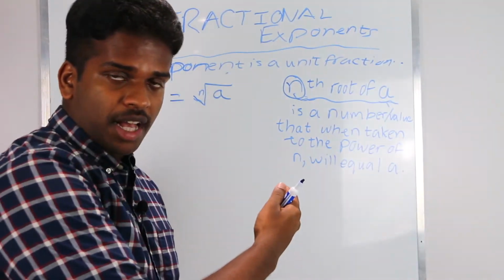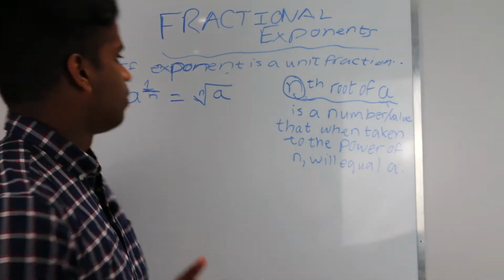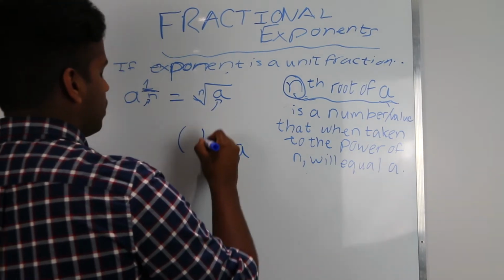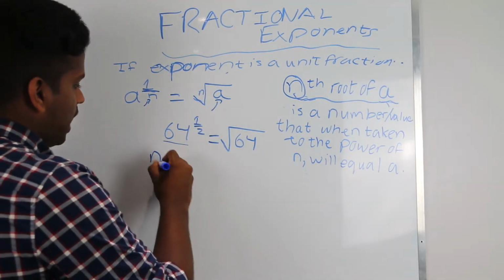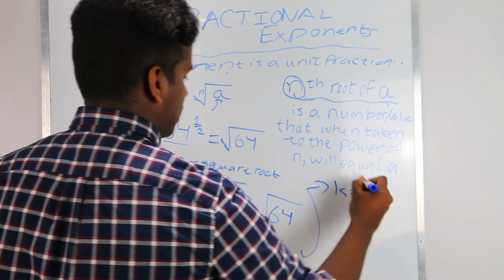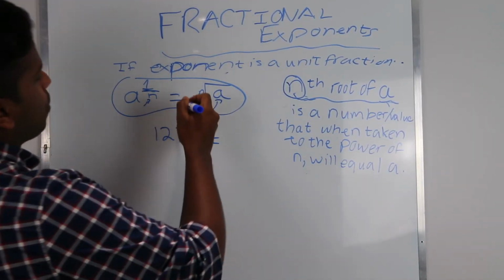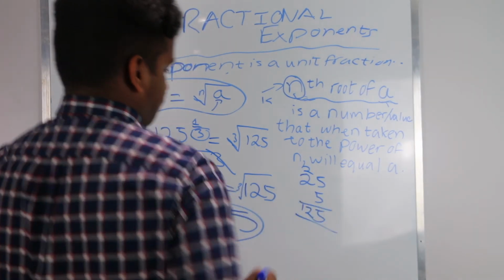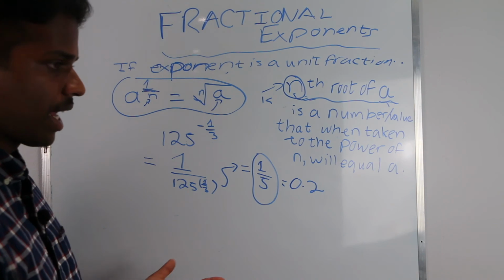Fractional Exponents - 1 || How to Solve Fractional Exponents? || Let's Understand Mathematics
Fractional Exponents - Unit Fractions (PART 1)
Let's Understand Mathematics - Powers & Exponents Series
Introduction to Roots || Square Roots || Cube Roots ||

In this video, we'll be looking at how to solve fractional exponents..

Now when solving these exponents, you'll be exposed to various types of fractions. In Part 1, we'll focus on how to deal with unit fractions (Numerator = 1). In Part 2, we'll look at other fractions.

Series: LET’S UNDERSTAND MATHEMATICS
Powers & Exponents: Fractional Exponents 1 - (Unit Fractions)
Channel: Birawin Jeeva